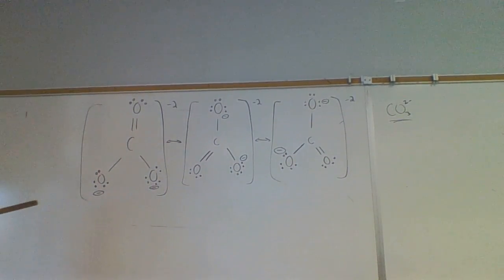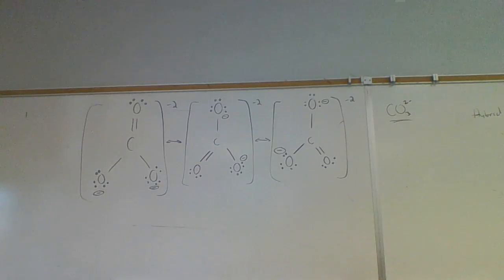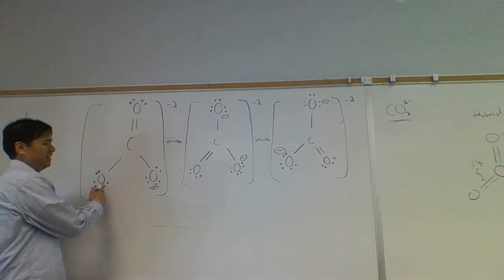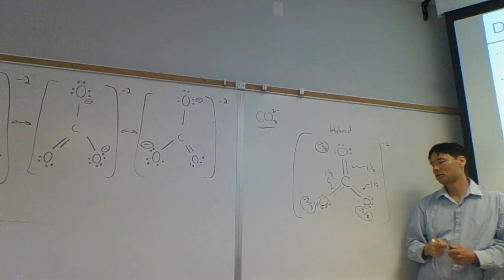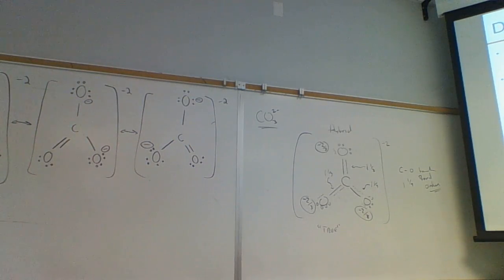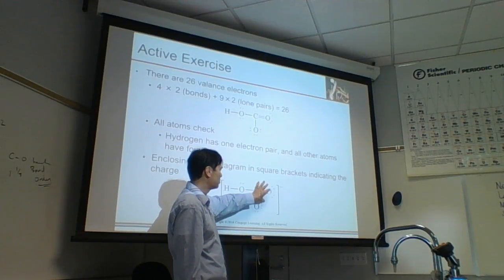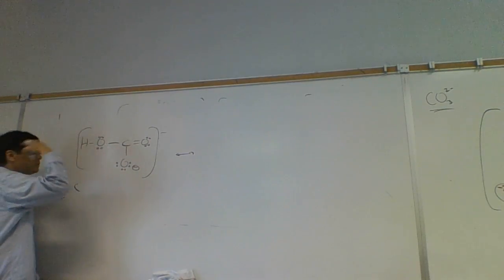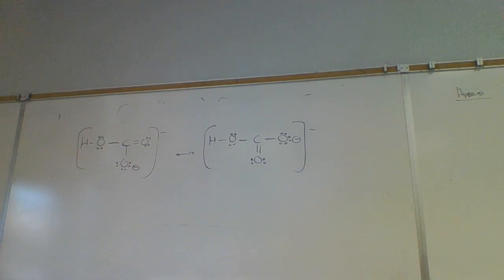Chem 4 1220 050218 C